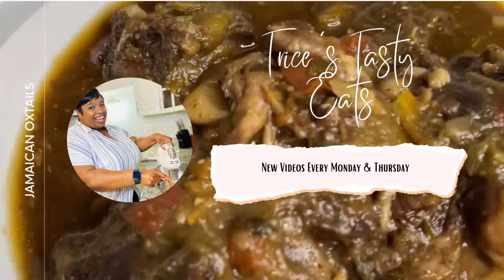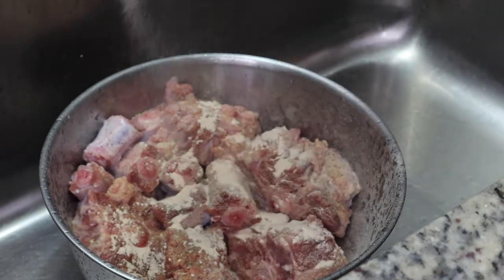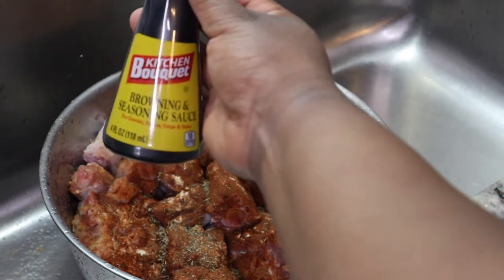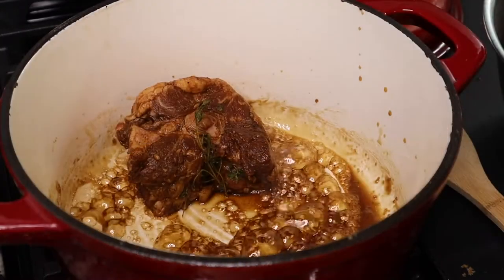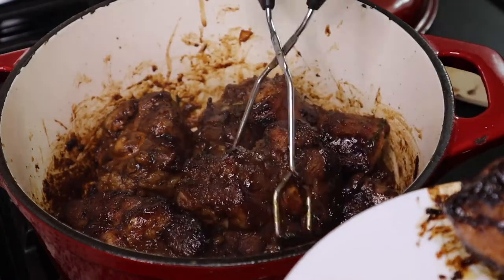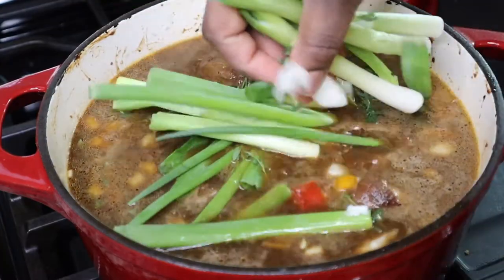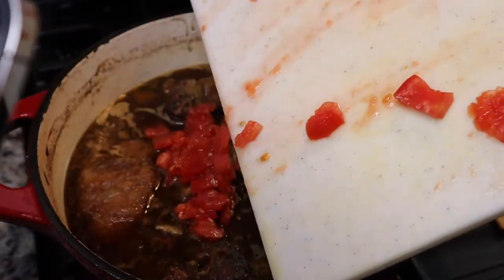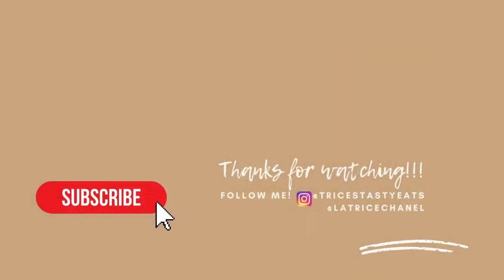Jamaican Style Oxtails | Jamaican Oxtail Recipe | Oxtail Soup | Caribbean Oxtail Recipe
Hey guys! Watch as I make these super tender Jamaican Style Oxtails! This is the perfect recipe for Sunday dinner or any special occasion. Make sure you plan ahead because these oxtails need a lot of TLC :)

My Gear:
Tripod for iPhone

SEND ME SOME MAIL:
Latrice Willis